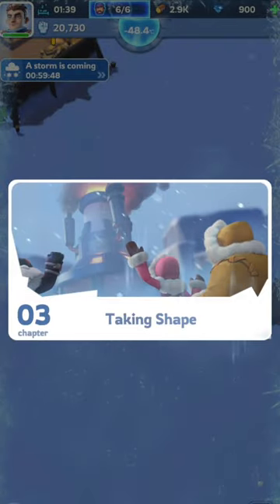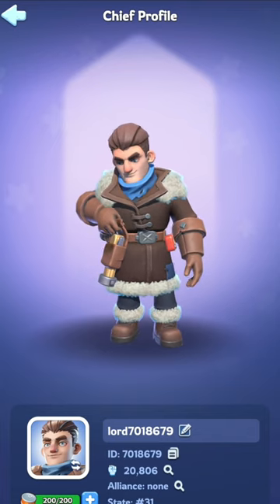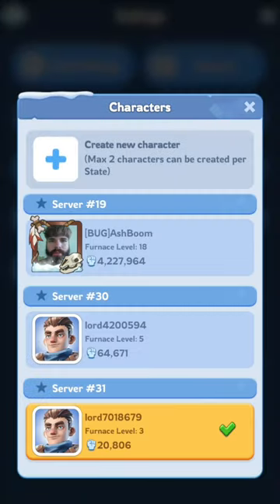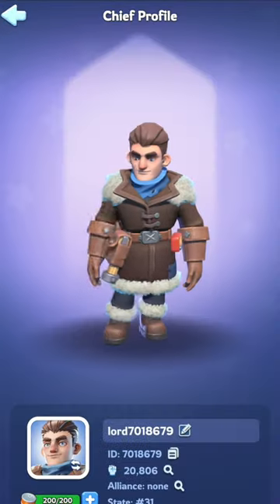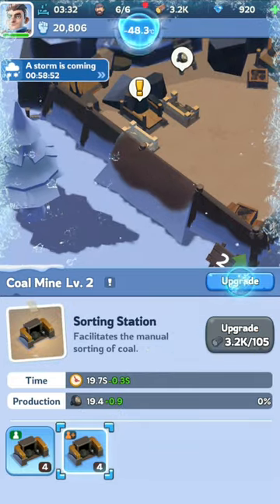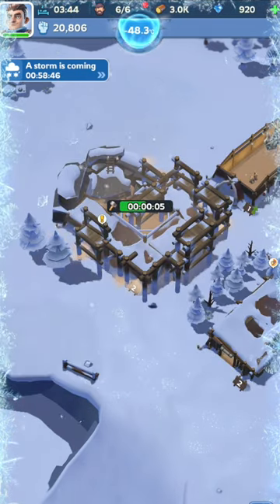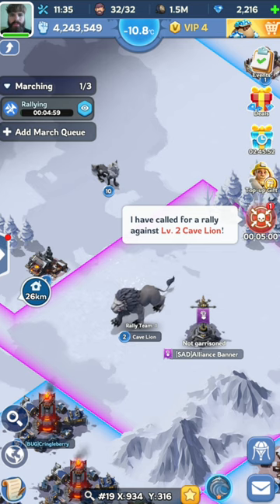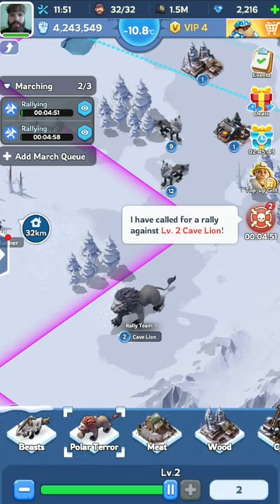3 Tips on how to become a FREE TO PLAY WHALE in Whiteout Survival